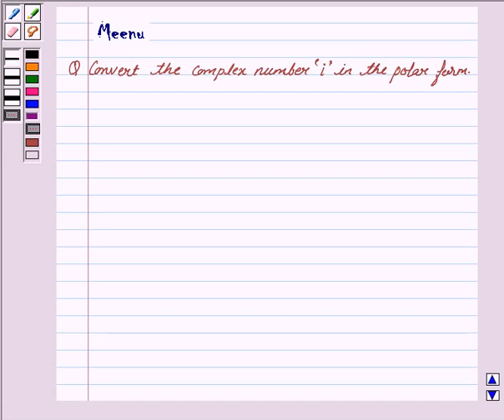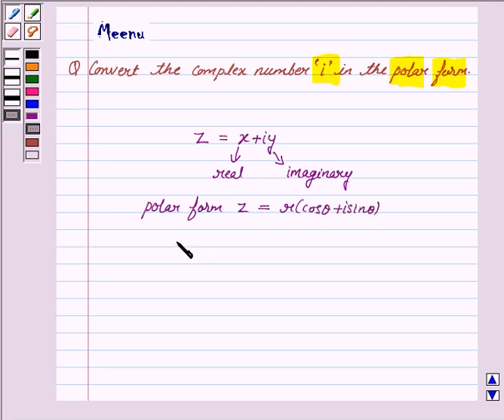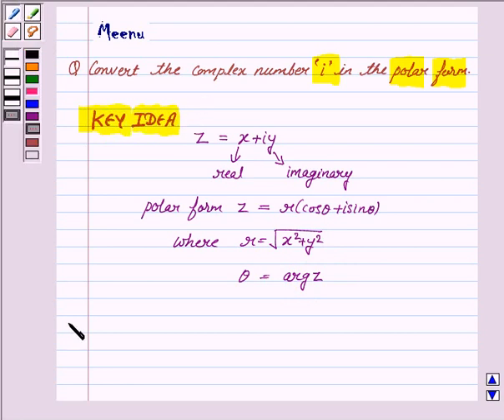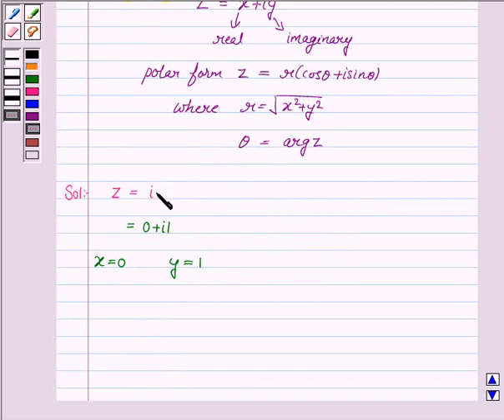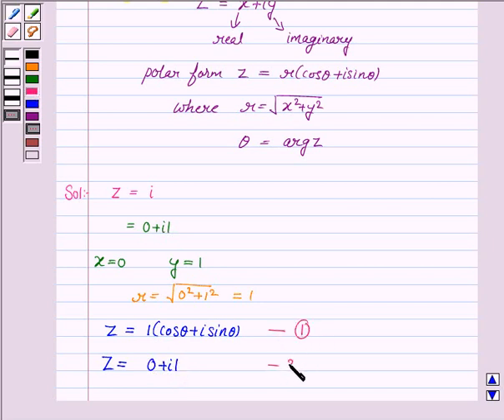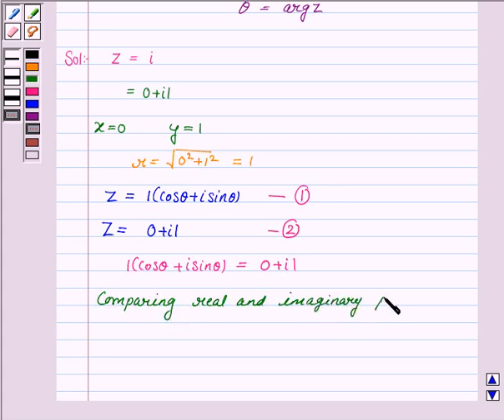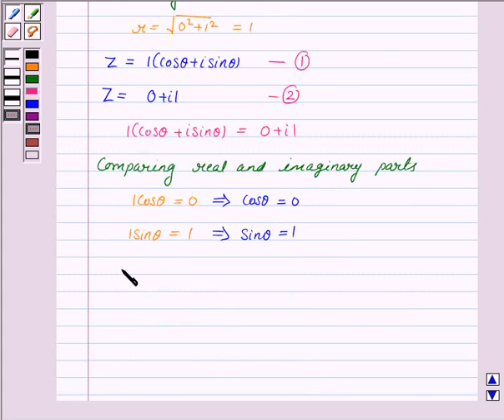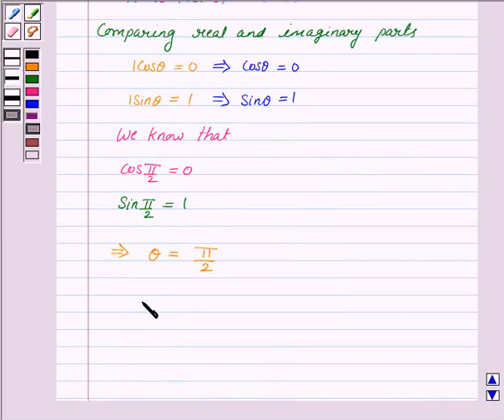Example: Polar Form of Complex number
In this example, we show how to  convert a given complex number z=a+ib into polar form  i.e. z=r(cosA+isinA) where A is argument  and r is modulus.